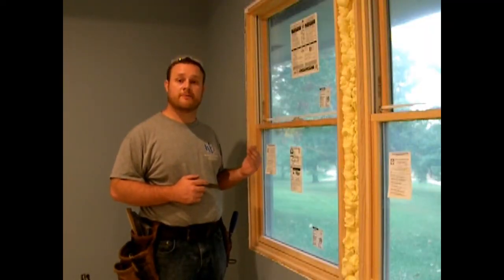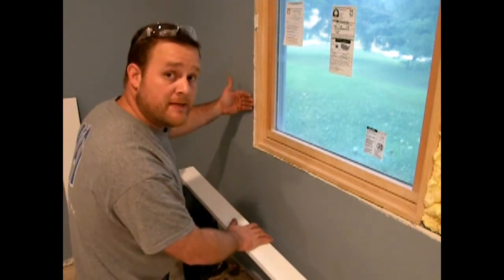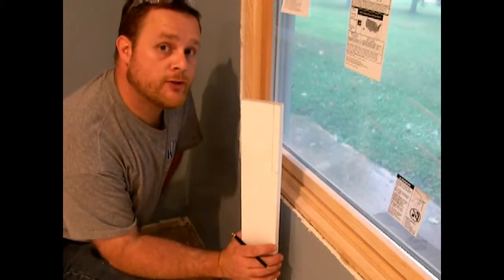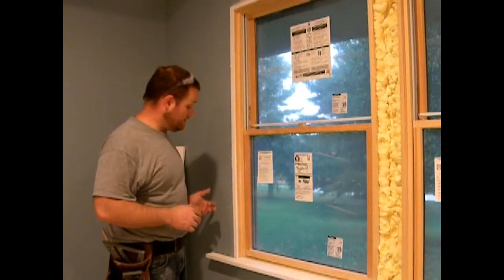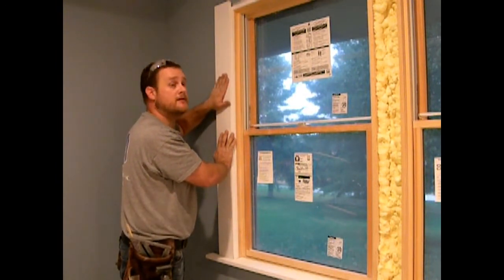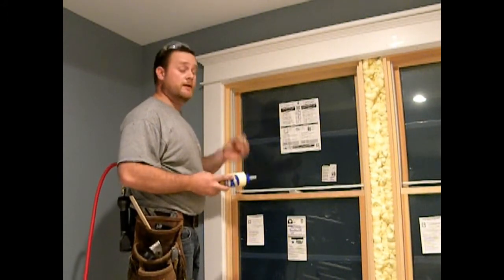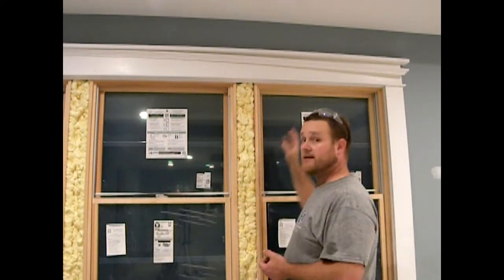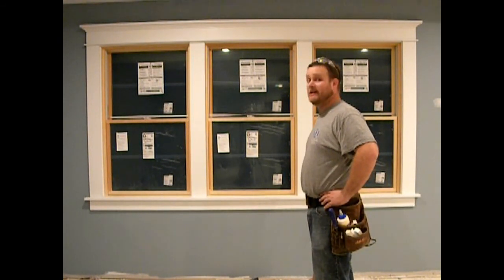How to install Craftsman Style Window Trim (in depth) E21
An in depth step by step installation of Craftsman Style Window Trim.

Please Forgive the audio Quality